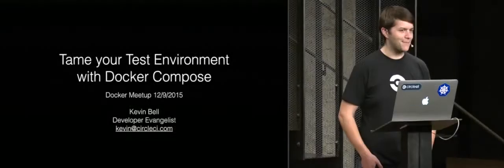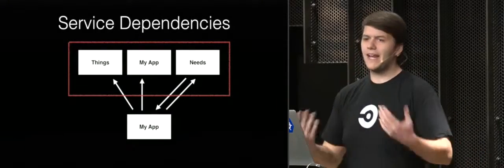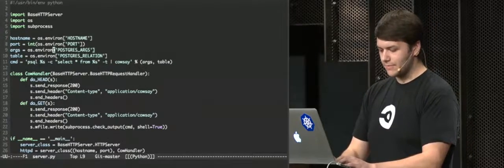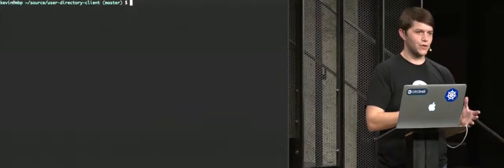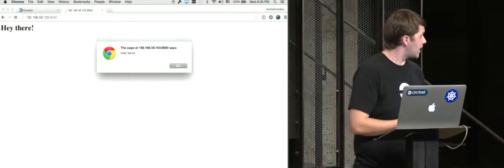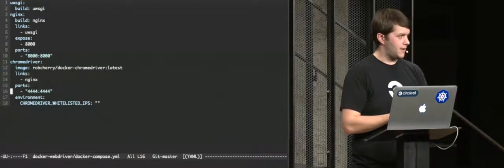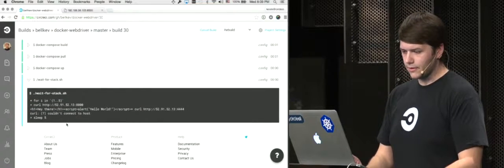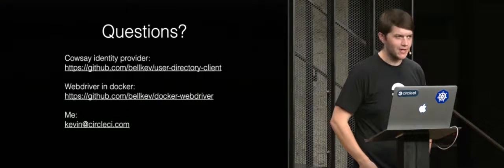Kevin Bell: Tame Your Test Environment With Docker Compose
CircleCI’s Kevin Bell closed out the evening with a great talk titled “Tame your Test Environment with Docker Compose”.

Kevin illustrated two powerful uses for Docker Compose, first as a tool for managing service dependencies across development and test environments, and second, as a great tool to run complicated test processes using CircleCI. You can read a full recap of his talk on the CircleCI blog.